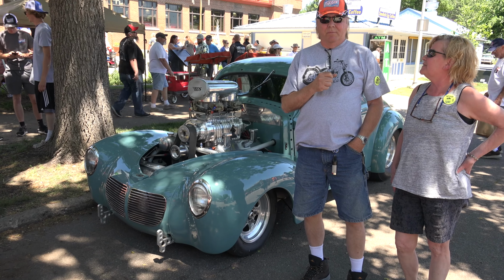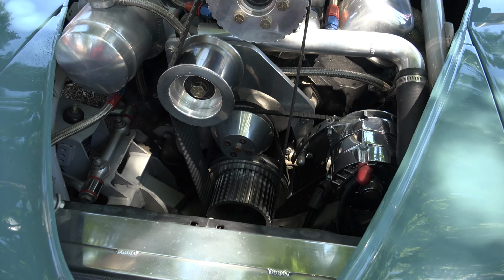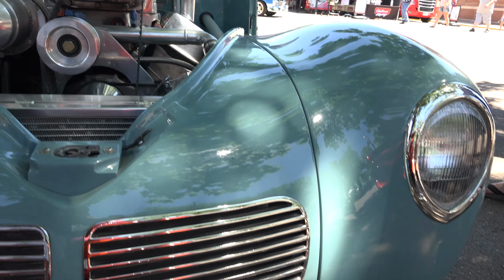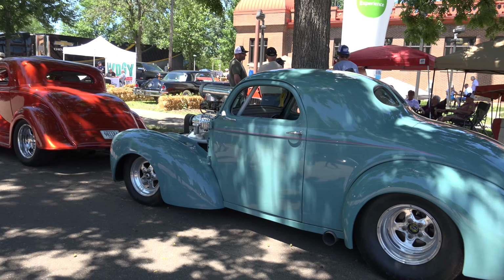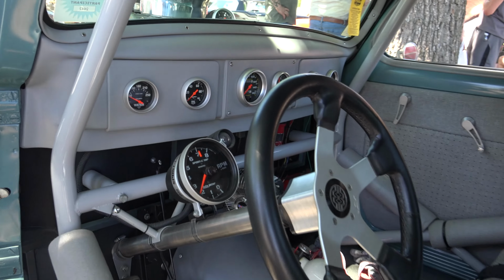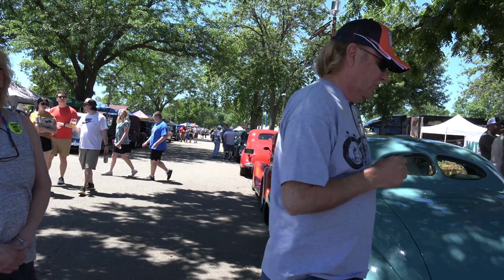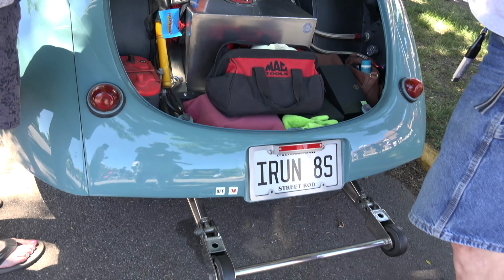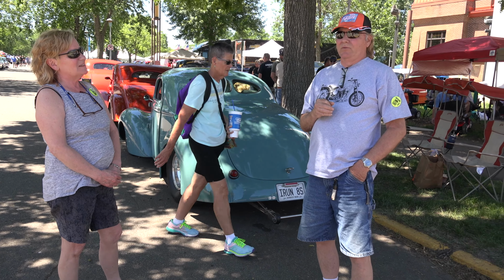1941 Willies - 2300 HP & 8.4 Second Quarter Mile - Midwest street Rod Association - 10 Year Build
A racing boat engine developes 2300 hp for this 1941 Willies.   Achieving a dramatic 8.4 second quarter mile is fast, really really fast.

On display at Midwest Street Rod Association "Back to the 1950s" car show in Minneapolis. This car show event typically has over 12000 automobiles at held at the Stae Fairgrounds.